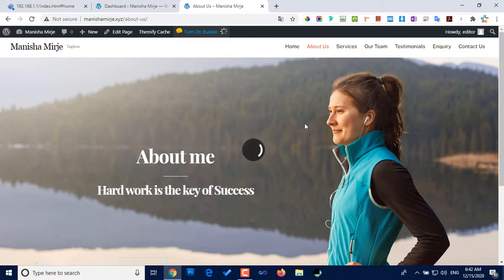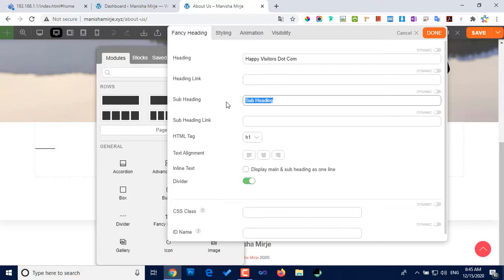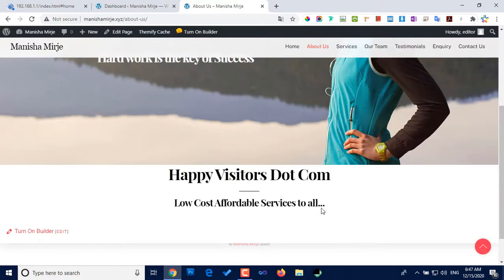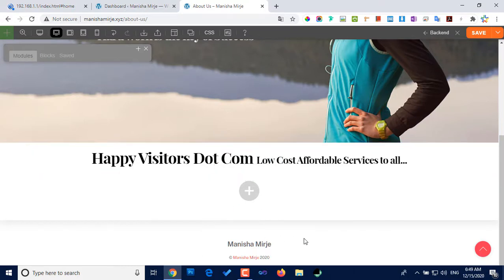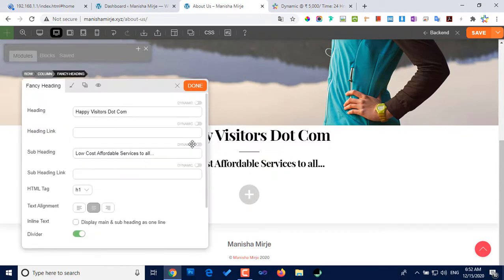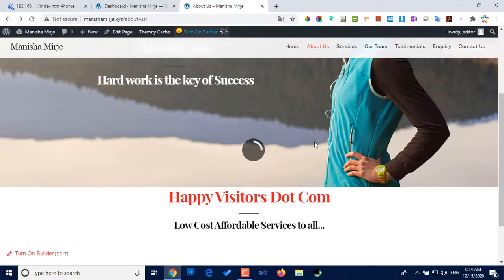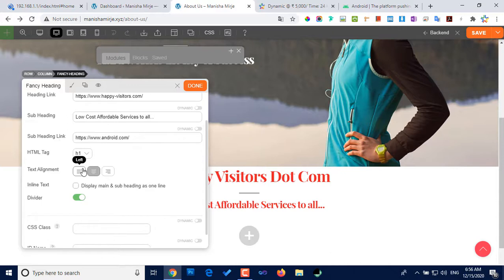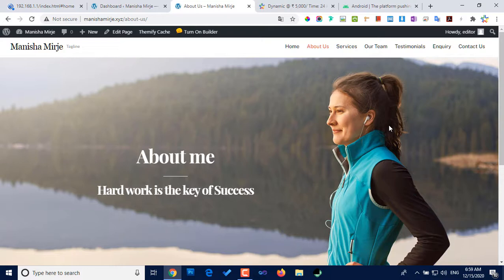Fancy Heading - Themify